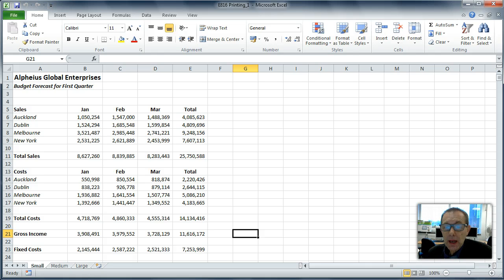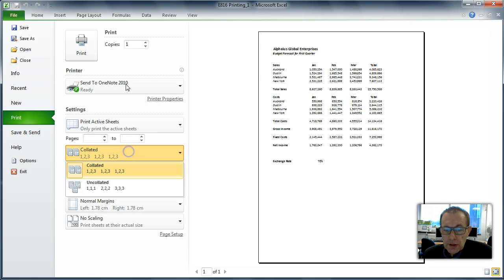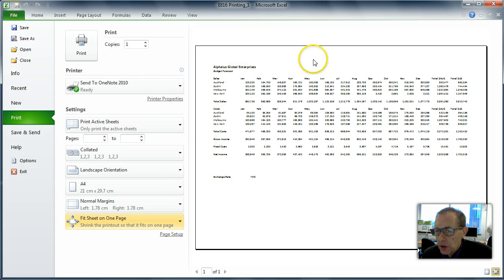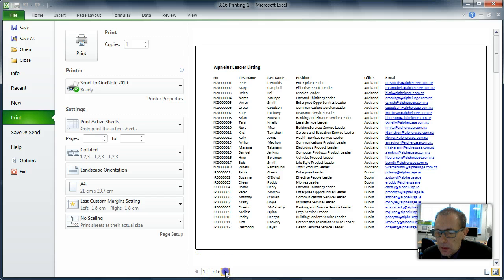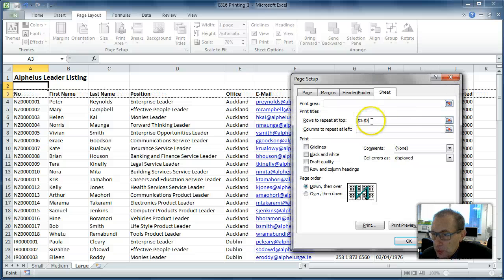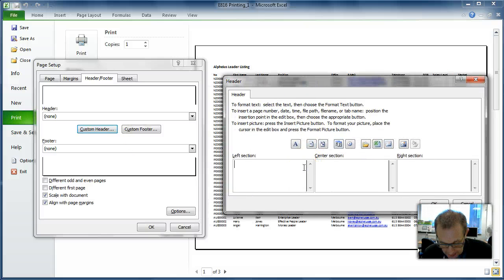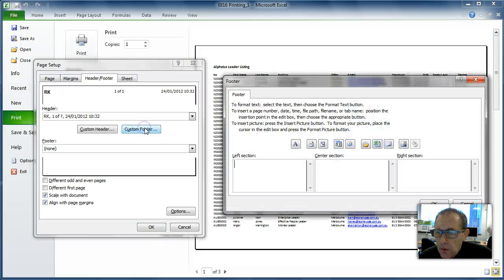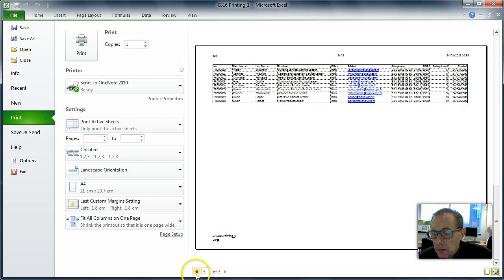Printing in Excel (Best viewed in HD & full screen)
Printing in Excel 2010 & 2007